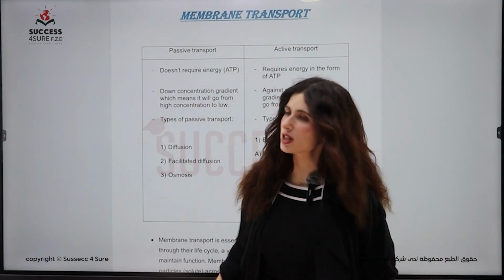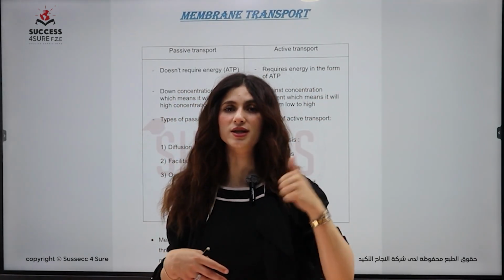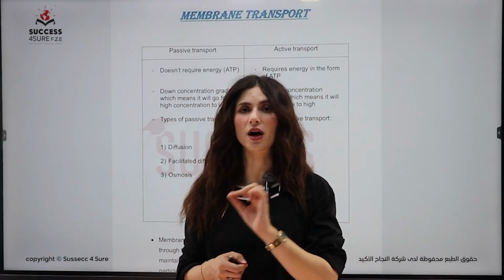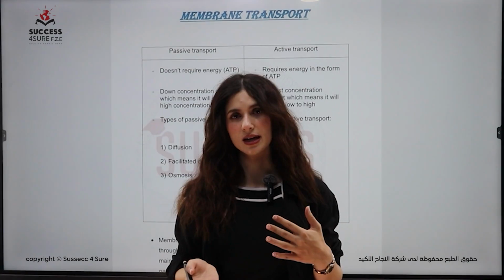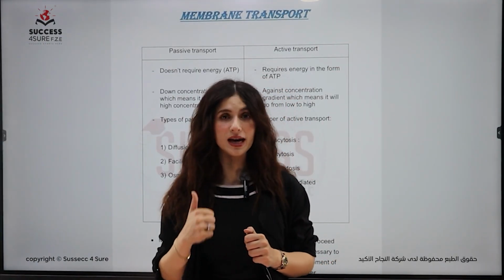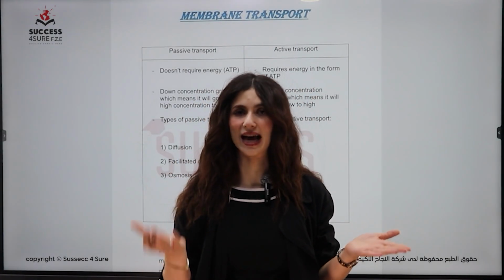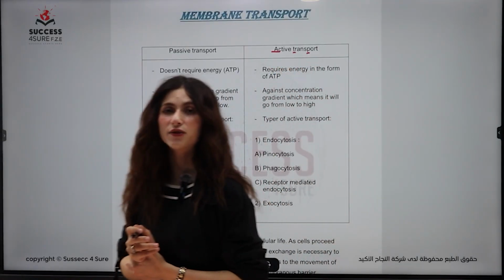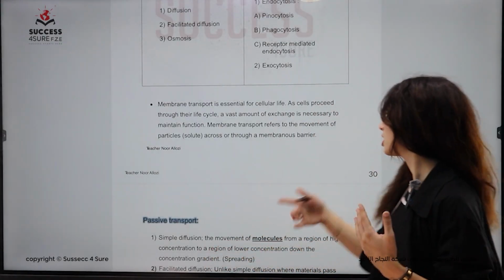Membrane Transport (EST Biology)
Ready to succeed in EST Biology?

This comprehensive course is designed for international students who want to build a strong foundation in core biological concepts, understand cell structure and function, genetaics, ecology, and human body systems, master scientific thinking and problem-solving skills, and achieve top EST exam scores.